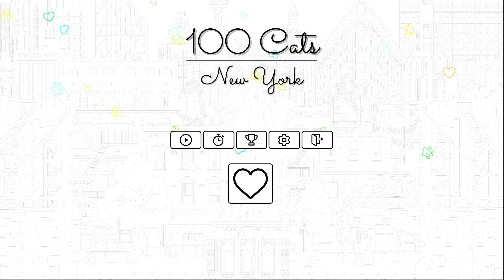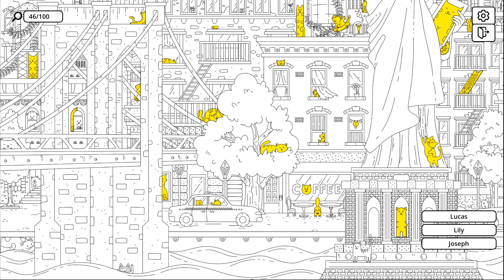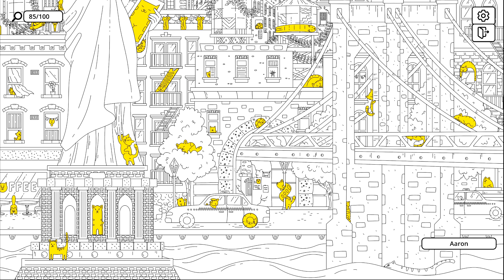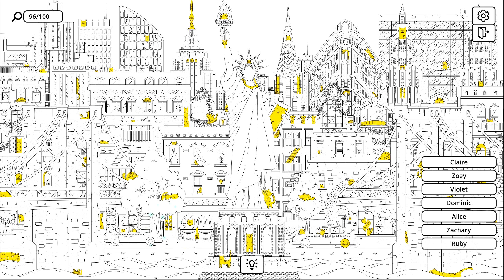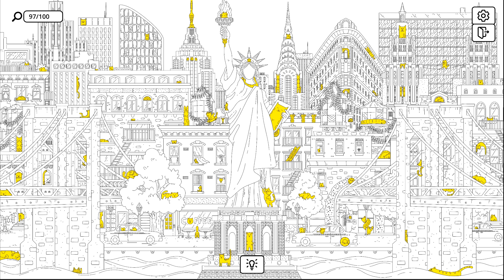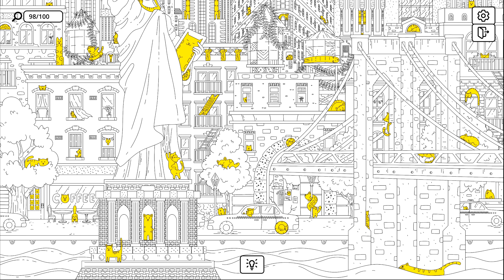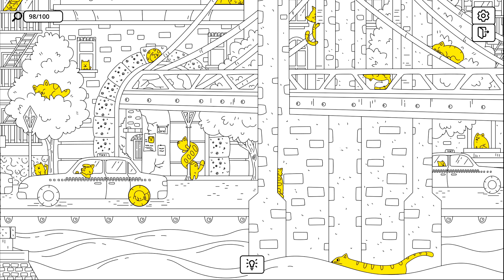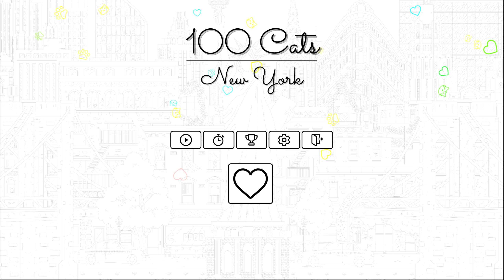100 Cats ~ New York